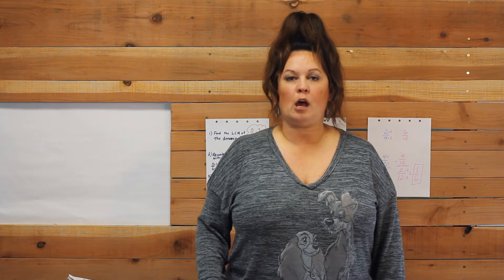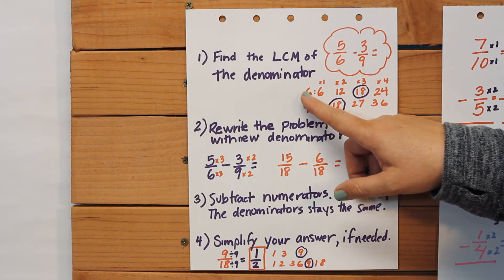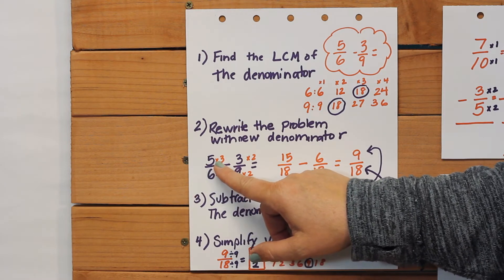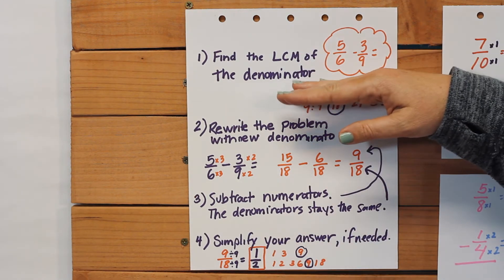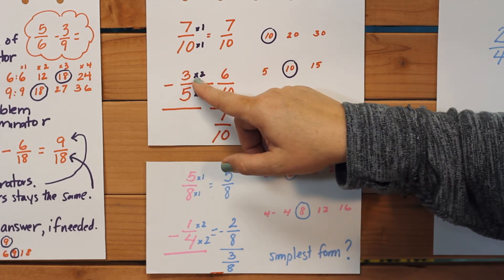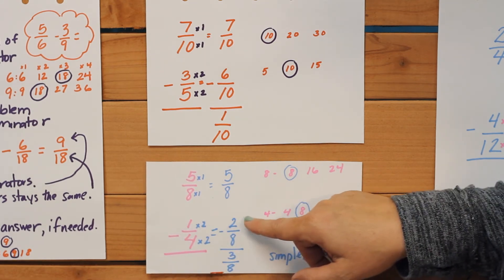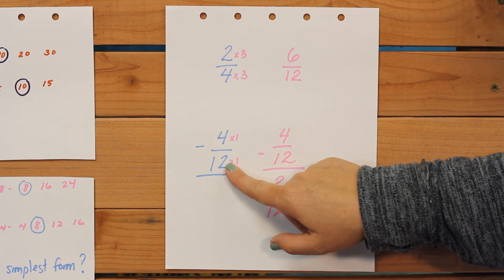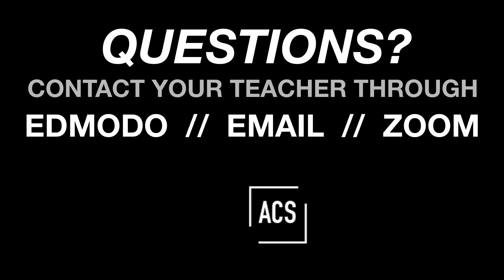4th // Landis // Math 9.11 - Subtract Unlike Denominators